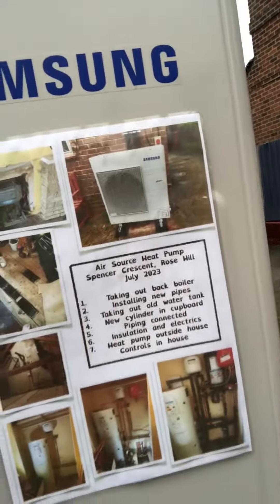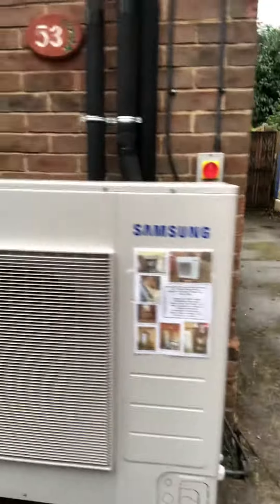Air source Heat pump £7500 grant available now! Boiler Upgrade Scheme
BREAKING NEWS! The government subsidy for a heat pump (Boiler Upgrade Scheme) has gone up from £5,000 to £7,500. This means a huge cut in the cost of a heat pump through Clean Heat Streets. It will now be able to install a heat pump for less than a gas boiler.

Rose Hill Oxford :
On Sat 2 September, homes in Spencer Crescent, Asquith Road and Hunsdon Road opened up to demonstrate working heat pumps installed by the Clean Heat Streets project. 5 heat pumps have now been installed in Rose Hill and Iffley and 28 houses have had their free surveys. The next heat pump open day will be on Saturday 28 October. Save the date! Addresses TBC.

The Clean Heat Streets team have welcomed Lucy Fairchild, a new Project Officer from Oxford City Council. She is there to offer support if you wish to install a heat pump through Clean Heat Streets.